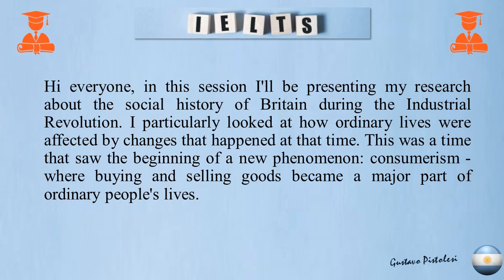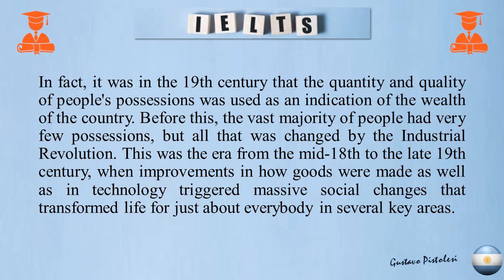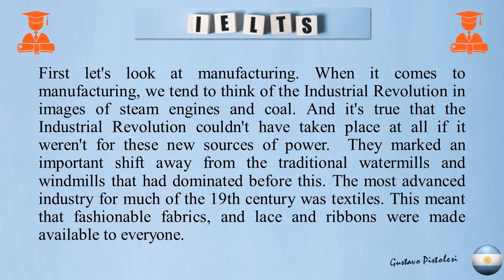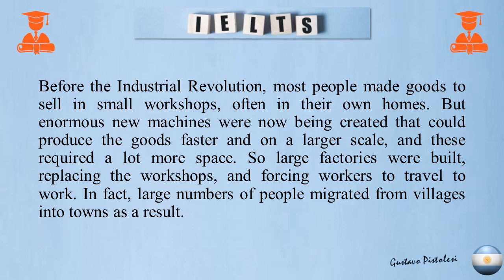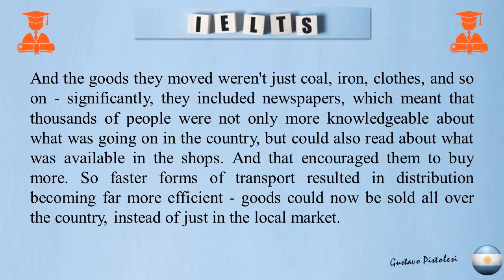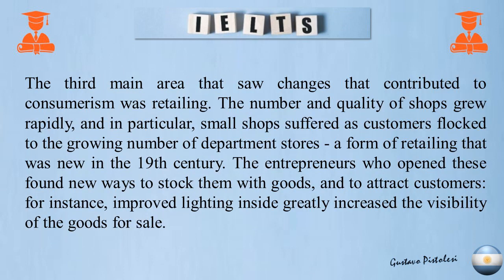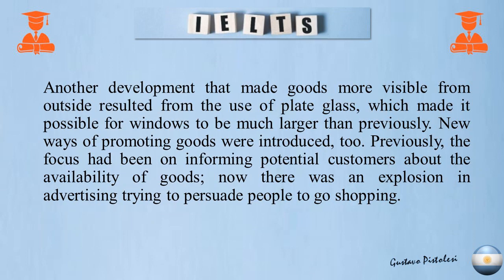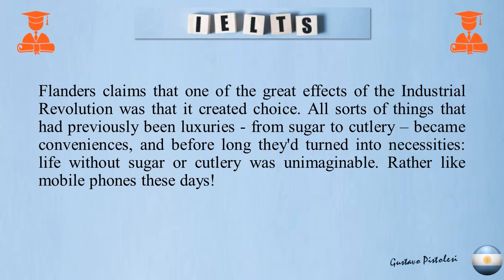Listening Test 4. Part 4: How the Industrial Revolution Affected life in Britain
IELTS 15 General.